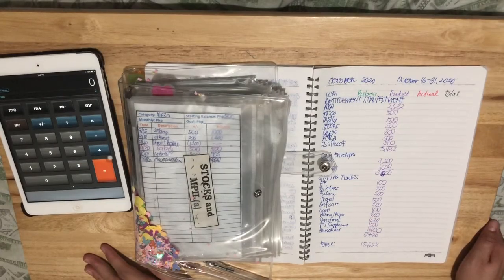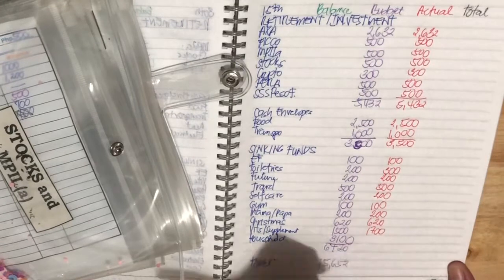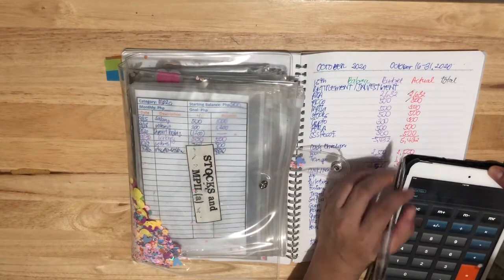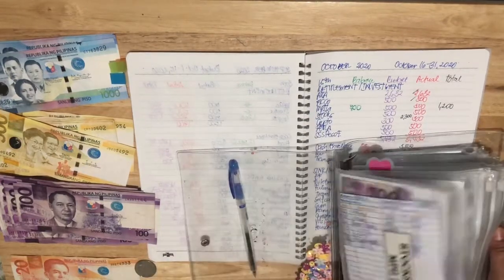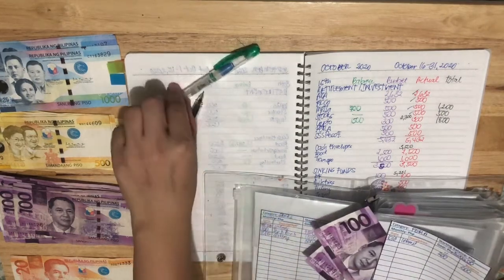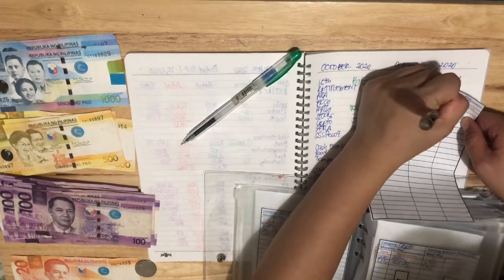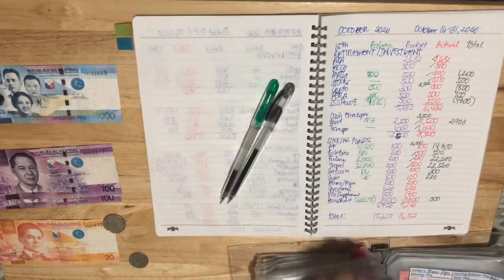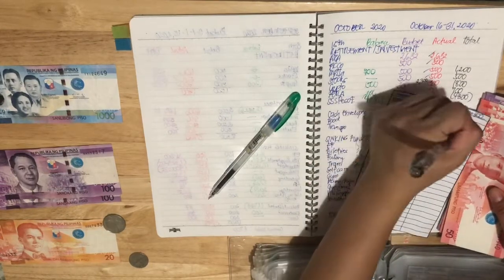Cash Envelope Stuffing for October 16-31, 2020 | Investments for Retirement | Sinking Funds | Php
Grateful that I was able to fund my sinking funds, particularly the items that I always use each month... my toiletries and vitamins...

I consider the method of Robert Kiosaki in his book, Rich Dad Poor Dad... wherein, he invest some money and the interest/profit from that investment is the money that he used for his wants/needs.

What do you think of that strategy?